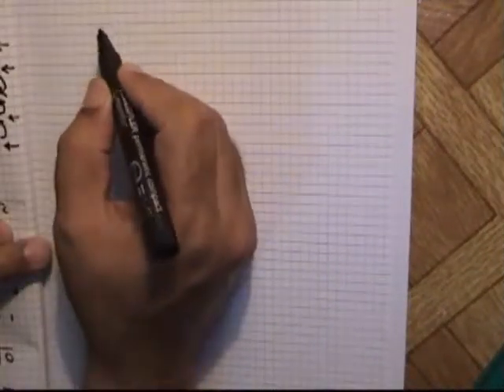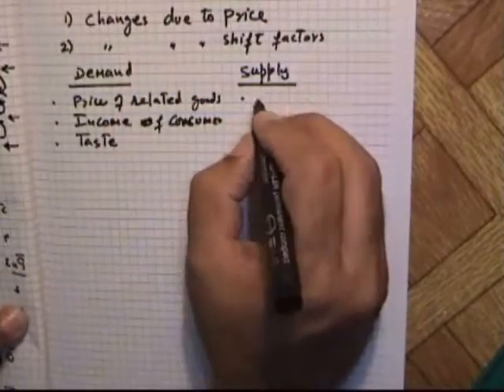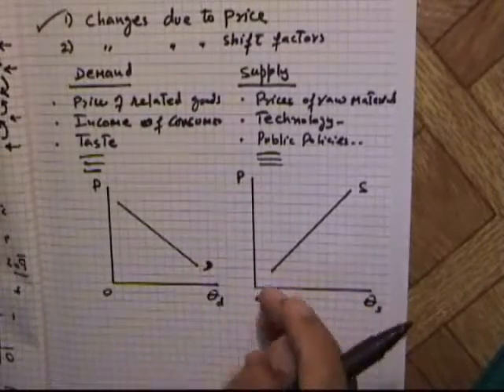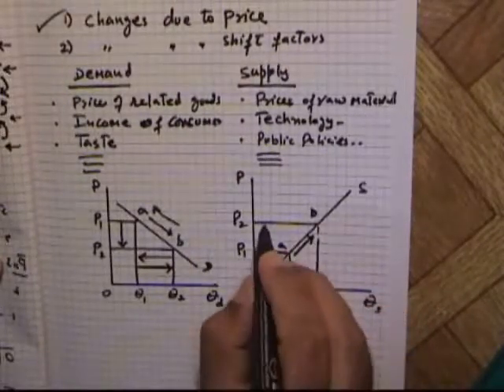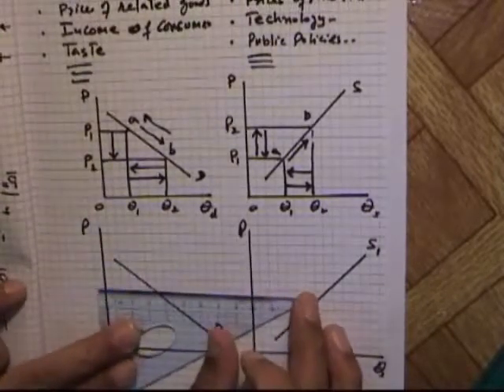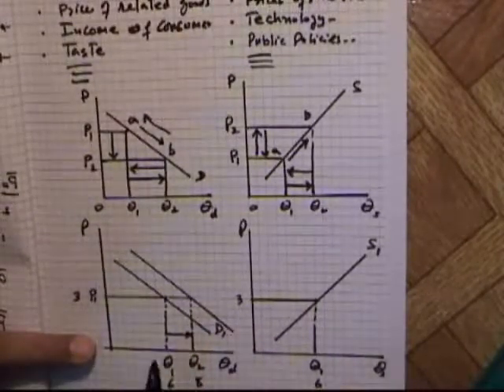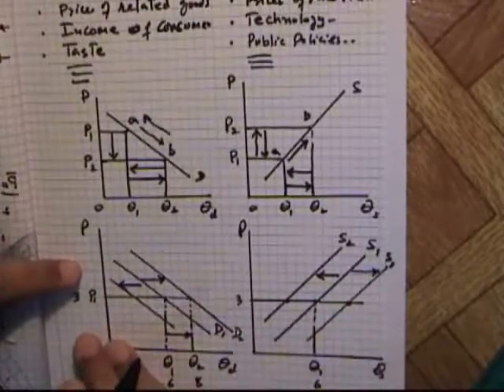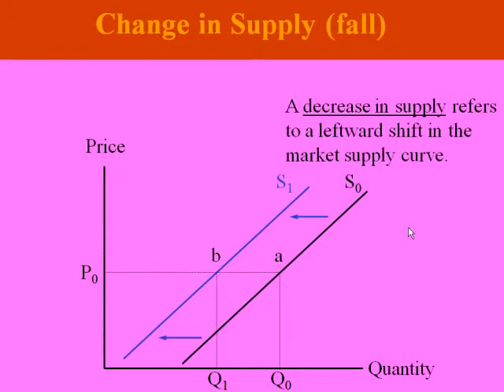Lesson-20(Changes in demand and supply)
In this lesson I have explained the concept of changes in demand and supply. This video lesson is a part of foundation course in Economics uploaded